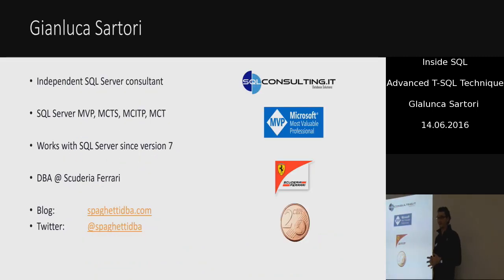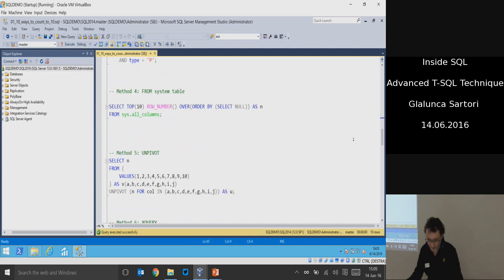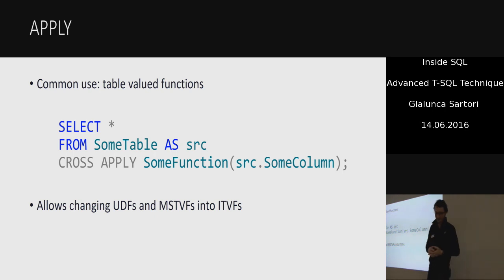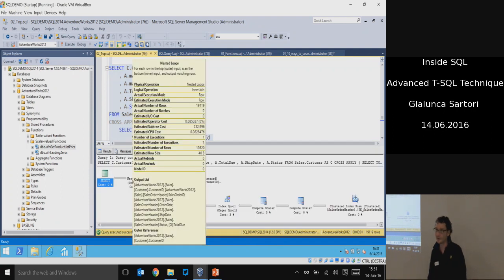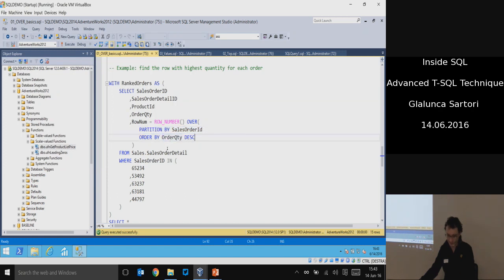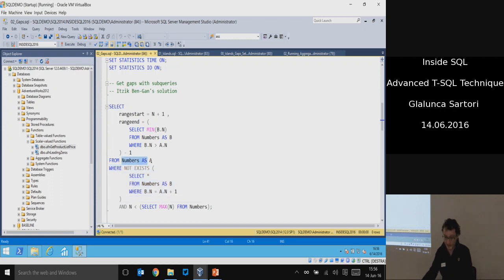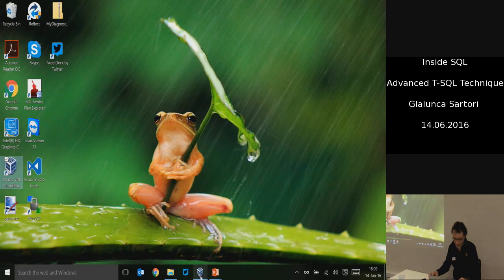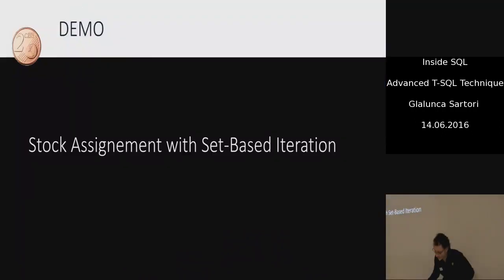Inside SQL Advanced T SQL Technique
Session by  Gialunca Sartori at InsideSQL Conference